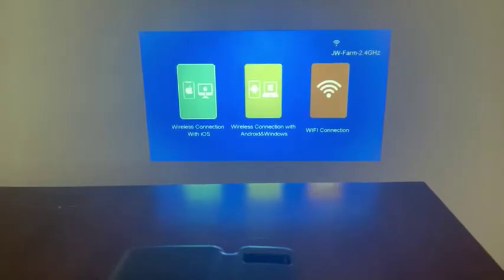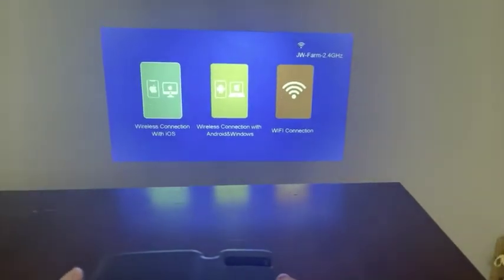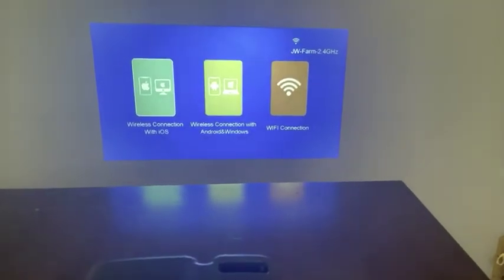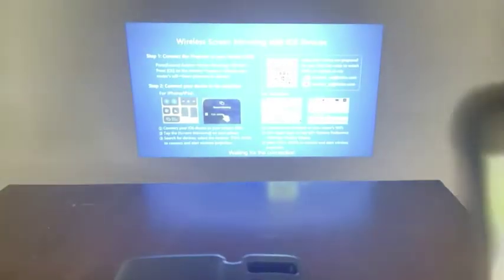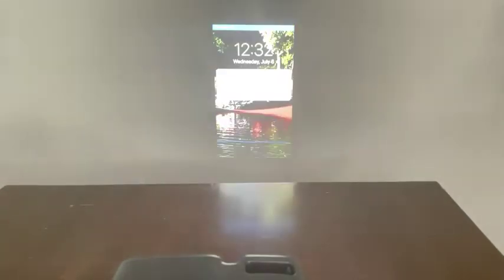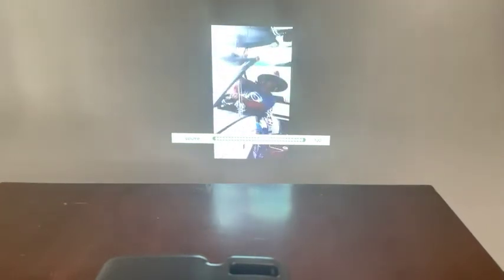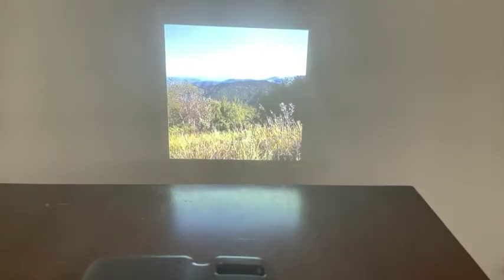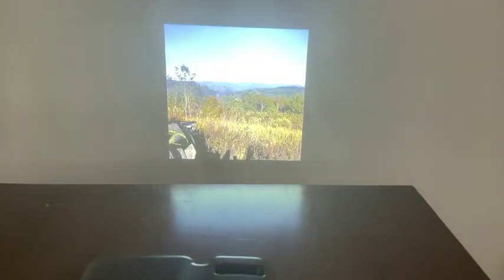Tkisko | Dust-Proof Small Movie Projector for Home/Outside/Gaming/Camping Phone/Laptops/TV Stick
Tkisko Mini Projector,8000L WiFi Portable Outdoor Projector, HD 1080P 250" Supported, Dust-Proof Small Movie Projector for Home/Outside/Gaming/Camping Phone/Laptops/TV Stick/Roku/Switch

Product details
Model Name: TO2
Hardware Interface: USB, HDMI, 3.5mm Audio
Mounting Type: Ceiling Mount, Wall Mount, Tripod Mount
Brand: Tkisko
Wattage: 50 watt_hours
Brightness: 7500 Lumen

★【Palm Size Mini Projector with Wireless Screen Mirroring】
TO2 outdoor projector is only 6.5*5*2.6 inch in size and about 1LB in weight, same as a can of Coke. As an ultra mini wifi projector, it is only half the size of those video projectors with wifi function on the market. Wireless projection allows you get rid of the limitation of extra connection cable and adapters required for wired connection. Spend less money to get a more functional mini projector with wireless screen mirroring!

★【Short-focal Lens/250” Giant Screen/Native 720P/8000L】
TO2 portable projector adopted new light circuit design and German imported high refractive lens, shortens the minimum projection distance from previous’ 5ft to 2.5ft, and gives you a 30% larger screen size with the same projection distance. This movie projector has a native 720P resolution, supports 1080P or higher resolution. With 8000L brightness and 9000:1 contrast ratio, brings you more outstanding image and freer projection space.

★【Upgraded Dust-proof and Cooling System/Eye Protection】
The new upgraded dust-proof and cooling system of TO2 phone projector will effectively reduce the probability of projectors’ overheating issues like black spots and brown screen. Video projector’s diffuse light is much gentler compared to direct light from phones. We strongly recommend you get your family and your kid a TO2 small projector so that they can keep away from phones and thus get their eyes well-protected.

★【Ultimate Portability/Wide Compatibility】
TO2 movie projector is so mini that a corner of your backpack is enough to bring it anywhere. 1-LB of weight allows it to be firmly fixed to your desk and bedside by an adjustable webcam mount, thus adjust projection directions from 360 degrees, giving you much more space freedom of using a projector! Via HDMI, USB, AV and Audio ports, our outdoor movie projector can be connected to multiple devices, laptops, TV/Roku Stick, USB disk, Switch, speakers, etc.

Discover the World with Tkisko!
In modern life, TVs and Phones serve as important media for people to know the world. And now with a video projector, we can bring this process to a big screen, and thus get a more immersive experience. At the same time, movie projector’s image is much more friendly to people’s eyes compared with phones. Therefore projectors has become more and more popular.

Tkisko’s 10 Years of professional R&D team has done a lot of researches and spared no efforts in order to provide you with a most cost-effective and high quality home theater projector. We spent all the budget on features that buyers really care about. With our sincere heart, we hope Tkisko video projector can become a part of your journey to discover the world.

Why TO2 Mini Projector?

Extremely mini and light. Most delicate and compact outlook;
Native 720P resolution, support 1080P and higher clarity.
Wifi connection, wireless screen mirroring;
Short Focal Lens: Shortens minimum projection distance from 5ft to 2.5ft.
Big projection screen: 36-250 inch Screen. 30% larger than normal projectors under same distance.
Wide application: Compatible with multiple devices and can be used in different occasions.
Dust-free: Sealed optical engine prevents dusts and protects the movie projector.
Sleep Timer: Set desired time to shut off the small projector
Diffuse light more friendly to your eyes

Enjoy Your Customized Home Theater on the Big Screen!
One important consideration in purchasing a home projector is the size of the room. In order to minimize the limitations of space on using a phone projector, our TO2 mini projector adopted the new light circuit design and German imported high refractive lens, enables you to get a bright and clear image with only 2.5ft distance. After practical comparison, it will have a 30% larger projection size than those normal LCD projectors with same projection distance, allowing you to enjoy a bigger screen even in a small room.

If your room is large enough, then TO2 video projector will not let you down, either. With an 16ft distance, it can still create quite clear image on a 250-inch screen. This is not easy for a mini projector to achieve. Consider this feature, TO2 is also an ideal movie projector for outdoor use.

Get a TO2 video projector, get a personalized and customized home theater!